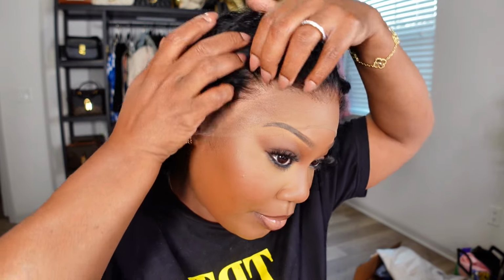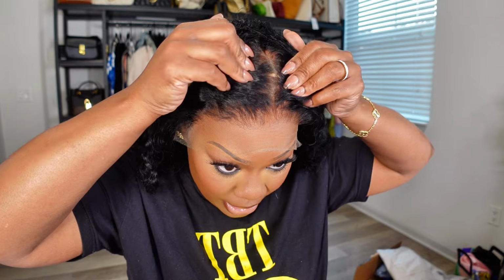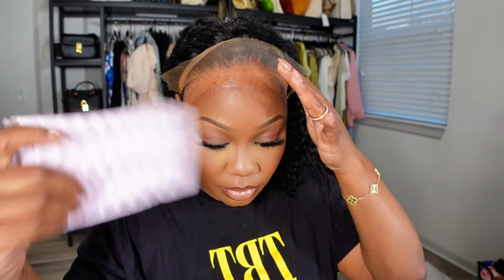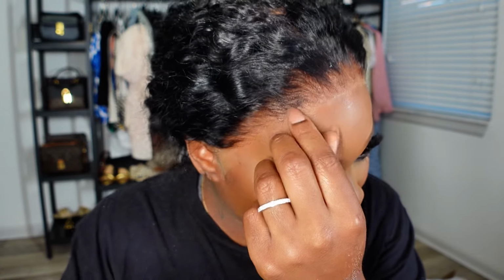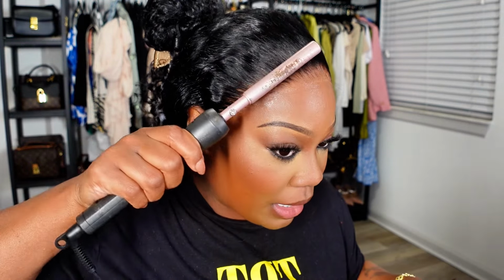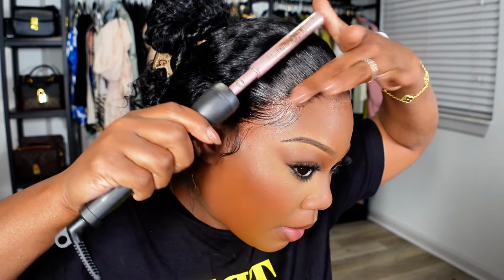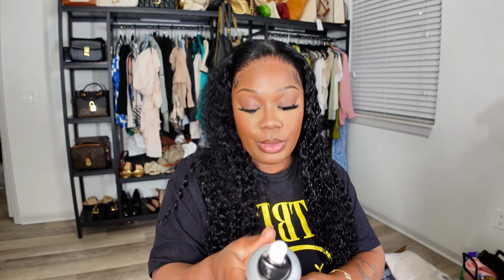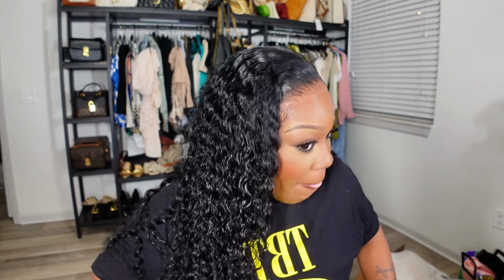Wow this Hd Lace disappeared !!! beautiful water wave 13*4 wig Ft BGMGirl Hair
Ig prettybreemua
TikTok prettybreemua
Glue Erica j glue
Kiss by red lace melt ultimate hold

Lace Size: 13*4 HD Lace
Hair Texture: Water Wave
Hair Knots: Pre-bleached
Hair Length: 26 inch

Can Not Miss!!! Invisible HD lace Wigs available